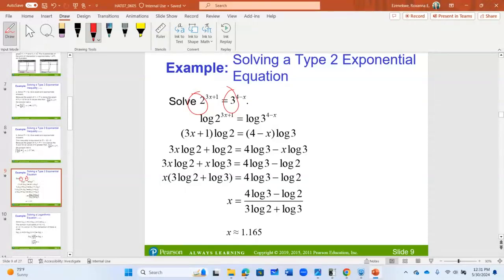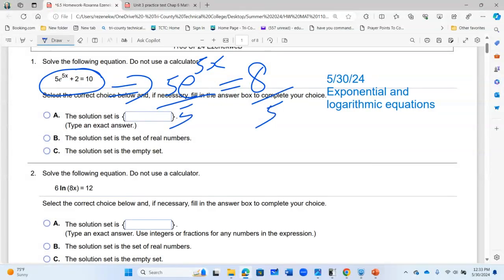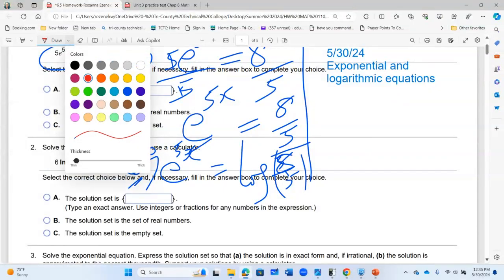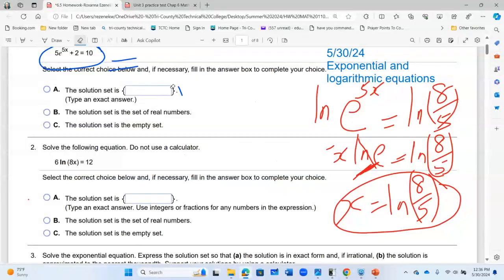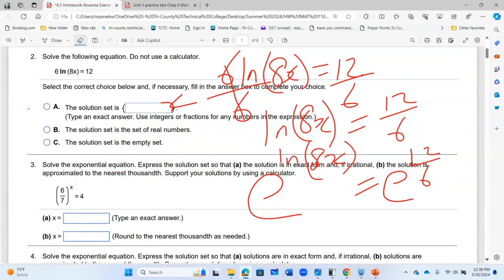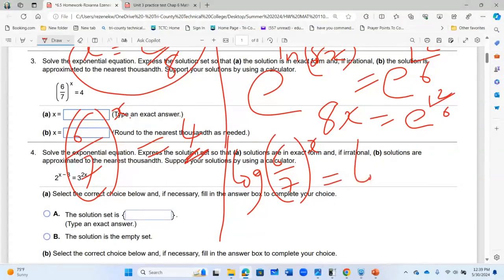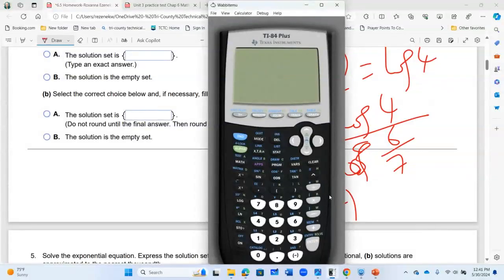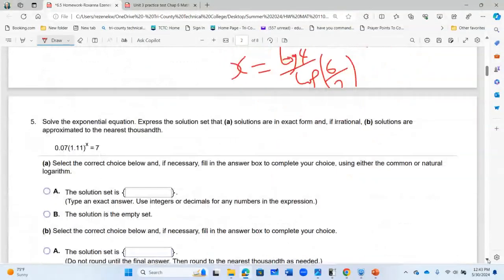College Algebra MAT 110 Exponential equations with Unequal bases B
College Algebra: How to Solve exponential equations when the bases are unequal. Inverse properties of exponential and logarithmic functions.